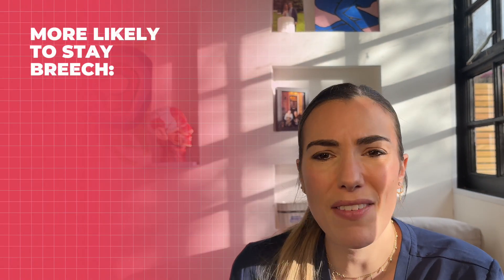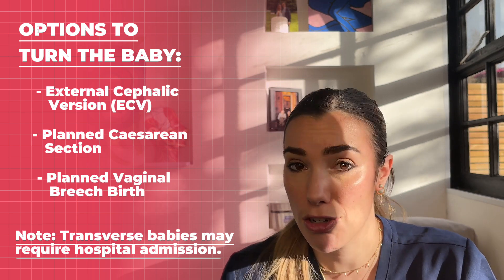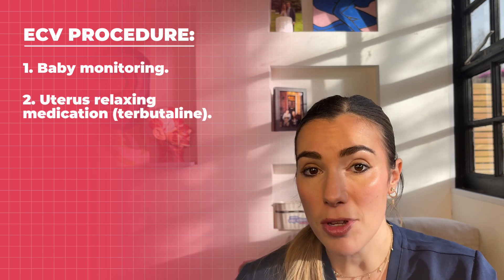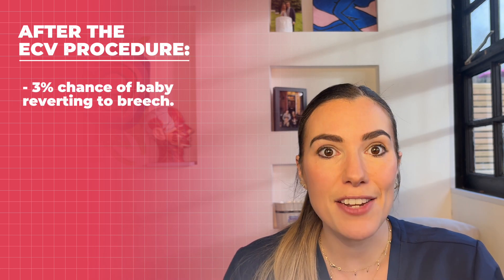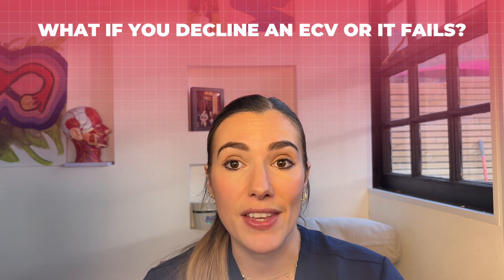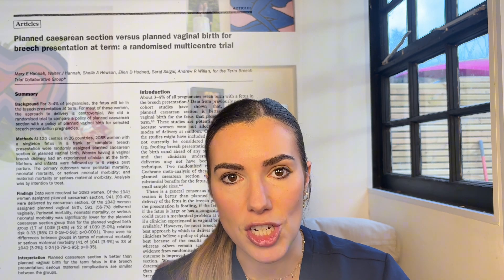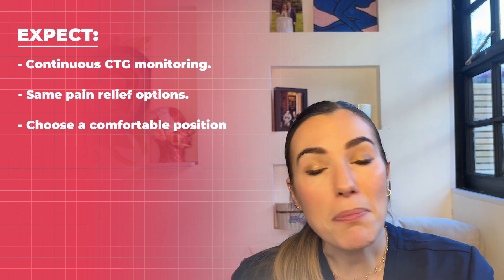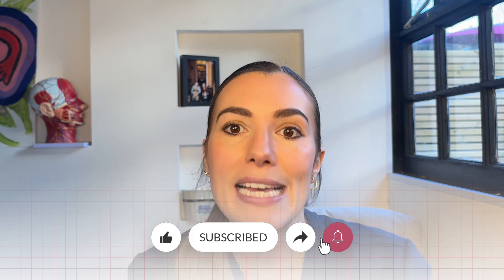What happens if your baby is breech? Or even Transverse? Is an ECV safe?🤰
A breech baby is when your baby is positioned **bottom or feet first** instead of head down, while a transverse baby lies **sideways** in the womb. Most babies turn head-down by **36 weeks**, but if yours doesn’t, you’ll need to discuss next steps. In this video, I’ll cover:

✔️ **Why some babies stay breech or transverse** and the risk factors involved
✔️ **What this means for your birth plan**—can you still have a vaginal delivery?
✔️ **External Cephalic Version (ECV):** A hands-on method to turn baby head-down
✔️ **Other options, including C-section & vaginal breech birth**—what’s safest for you?
✔️ **What happens if you decline an ECV?** Risks, benefits, and what to expect

⚠️ If you’ve been told your baby is breech or transverse, don’t panic—there are options! Let’s go through them so you can make an informed decision.

00:00 Introduction
00:44 Why is my baby breech or transverse?
01:22 Why does it matter?
01:44 What are your options?
02:36 Can you turn your baby by any other means?
03:17  EXTERNAL CEPHALIC VERSION (ECV)
06:59 What if you decline an ECV or it fails?
10:04 What can I expect in labour with a breech baby?

References:
Statistics for this article taken from RCOG Green top guidelines 20a & 20b

🩺Dr Brooke Vandermolen
👋🏾 Say hi on socials:

In addition, transmission of this Content is not intended to create, and receipt by you does not constitute, a physician-patient relationship with Dr Brooke Vandermolen, it’s employees, agents, independent contractors, or anyone acting on behalf of
Dr Brooke Vandermolen.